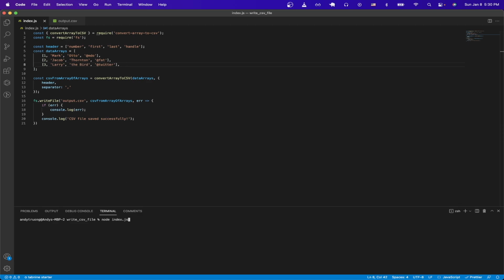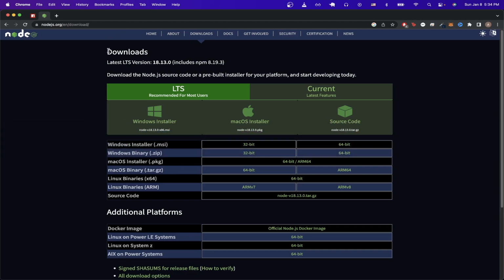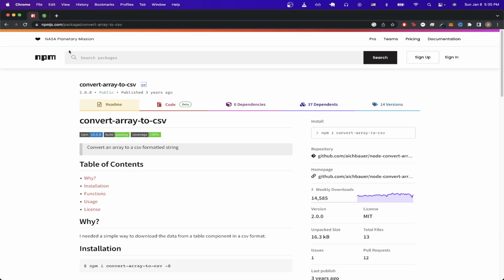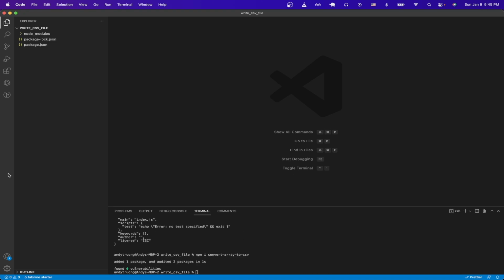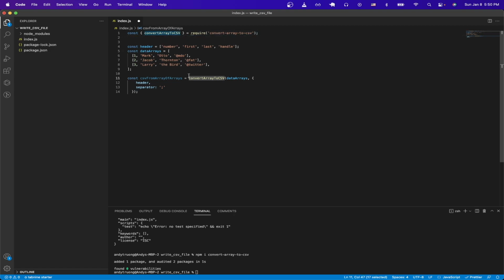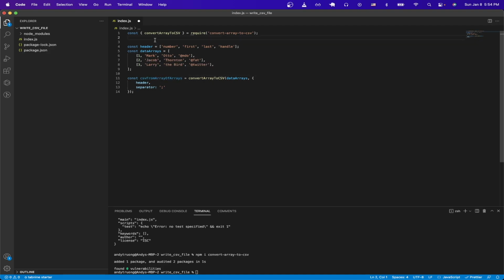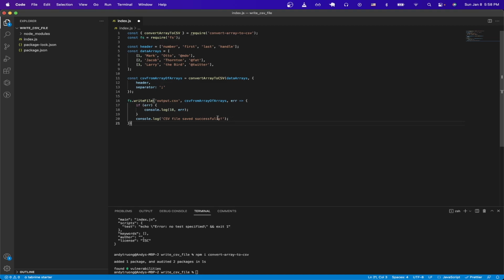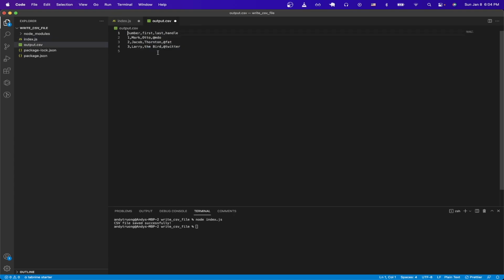How to Write to CSV File | JavaScript and Node.js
In this JavaScript / Node.js Tutorial, I show you how to easily write to a csv file!

Command to install Array to CSV package: "npm i convert-array-to-csv"

Chapters:
0:00 Intro
0:05 Demo of Writing to CSV File
0:29 Download Node.js
0:49 Setup JavaScript File
0:55 Install Array to CSV Package
1:10 Writing Code for Writing CSV File
2:54 Outro